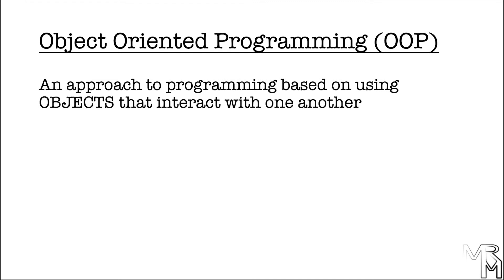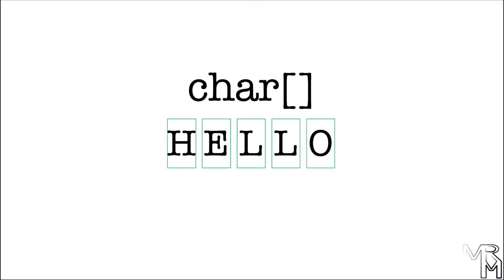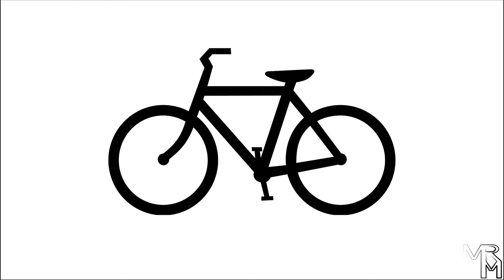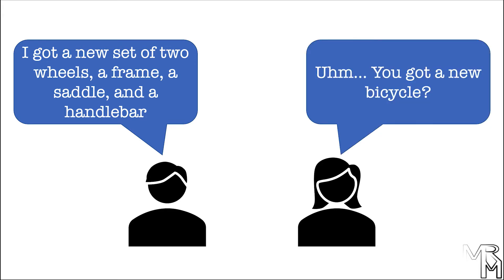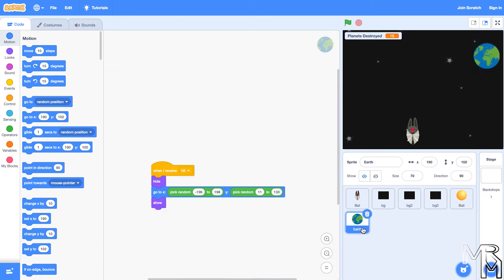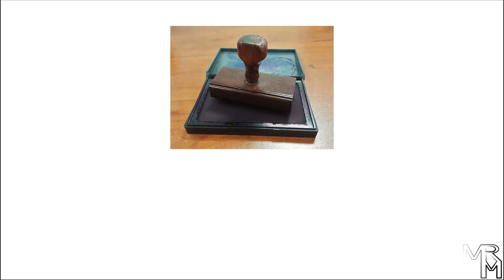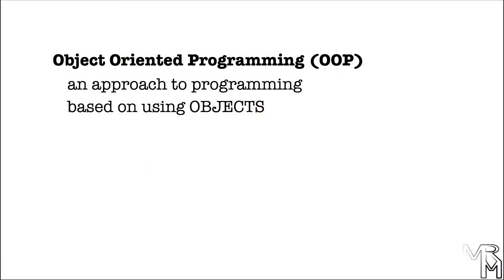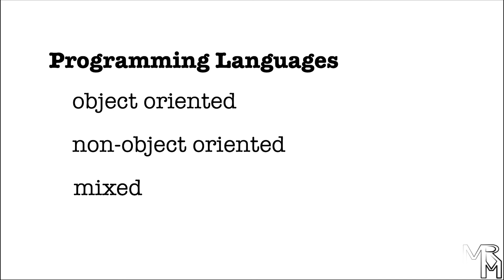Object Oriented Programming with Java: 1. Intro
This is an intro to the Object Oriented Programming with Java video series. In this video, we will talk about the basics of object-oriented programming, what it is and how it might be useful.